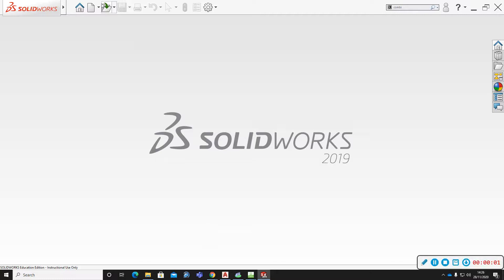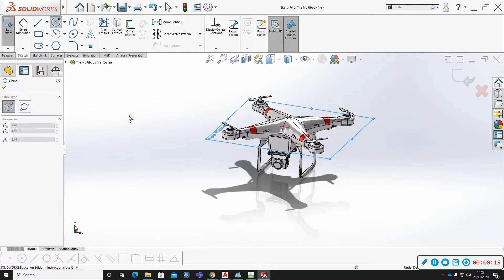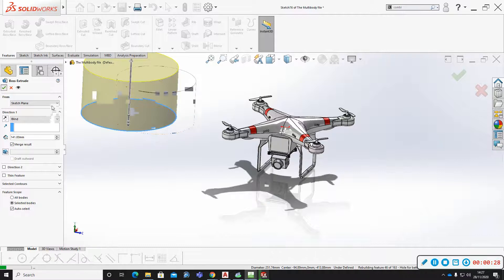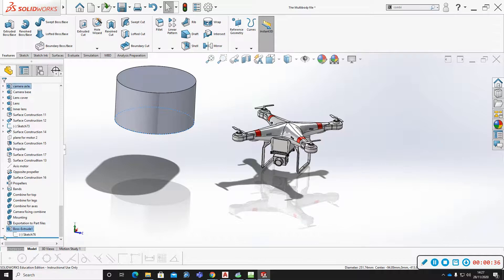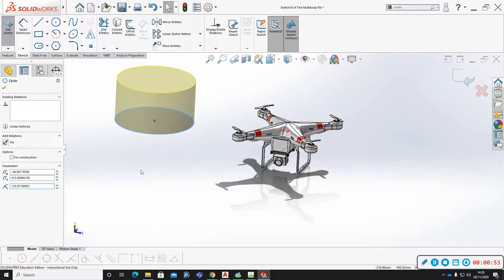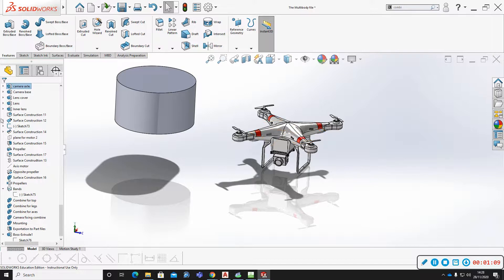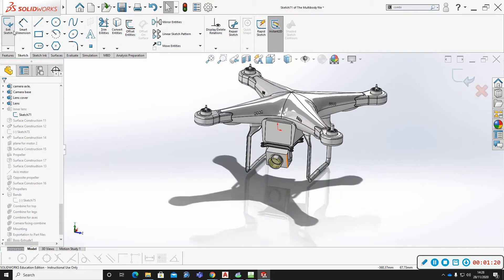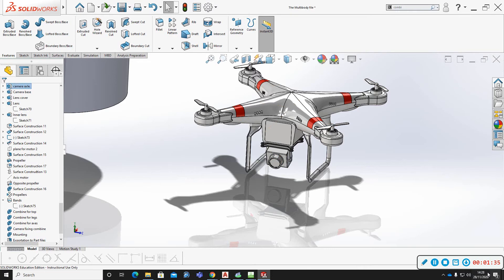How to check if your sketches are fully defined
A quicker way to check if all your sketches are fully defined